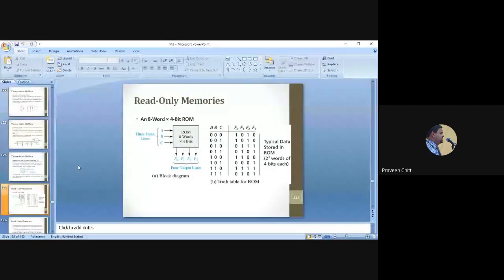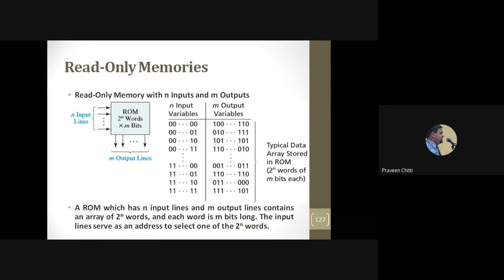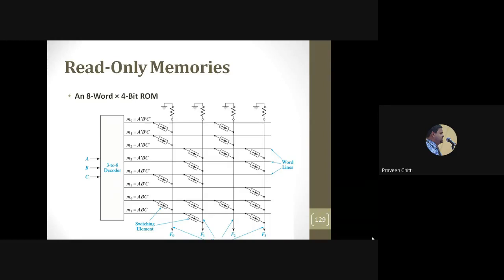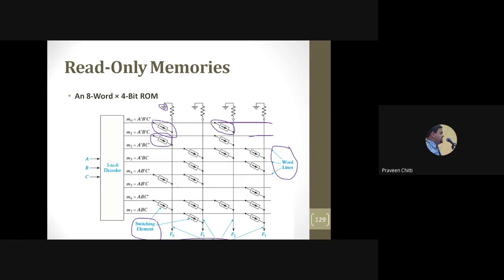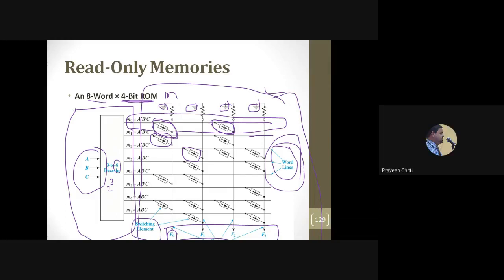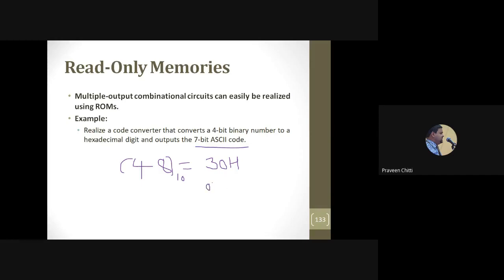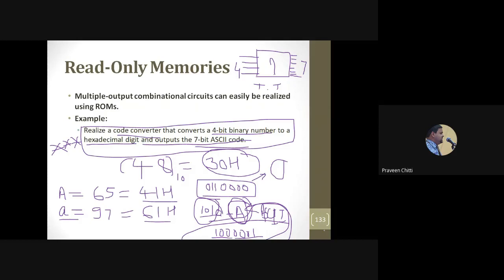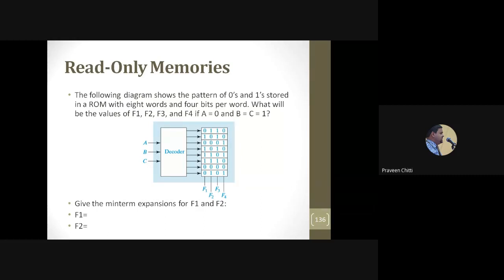PRAVEEN CHITTI 18CS33 ADE CLASS 26 ROM Implimentation